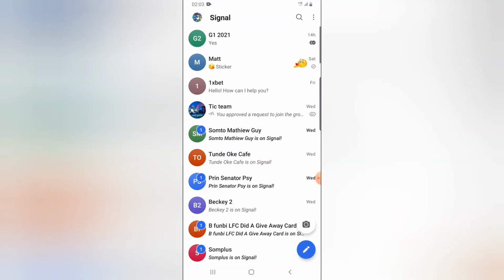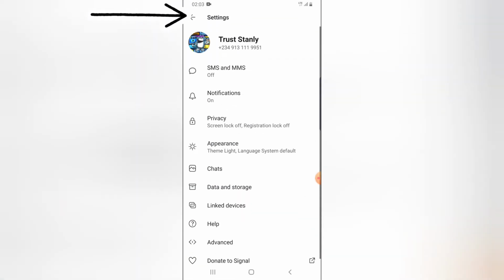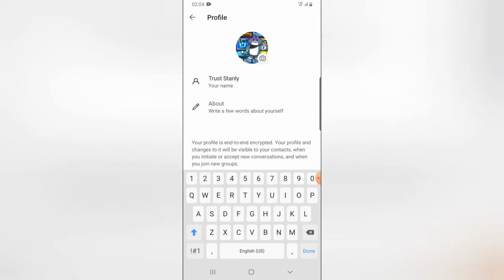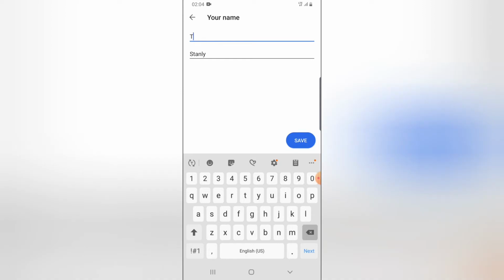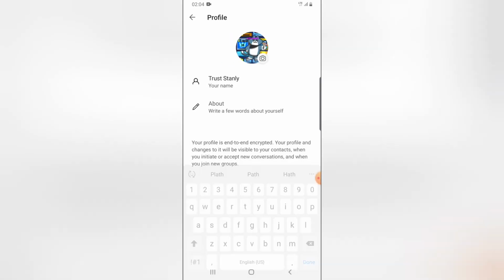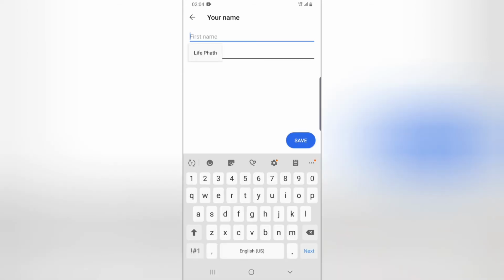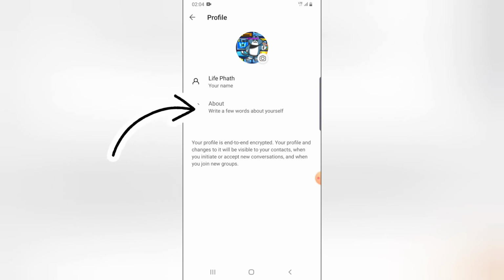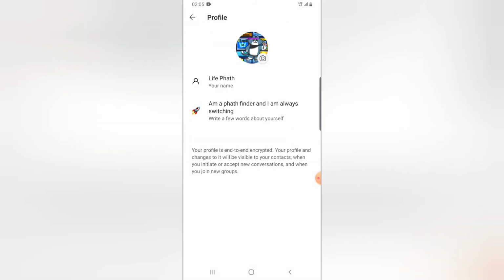how to edit name and add about on Signal app | How to use Signal App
Learn how to edit name and add about on Signal app, after you create an account on Signal you add a name and about but some how alot of people skip the about apart, i also did too so in this video i will show you how to add the about on signal as well as add name.